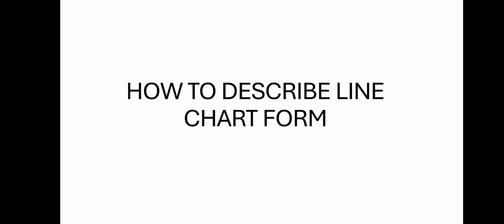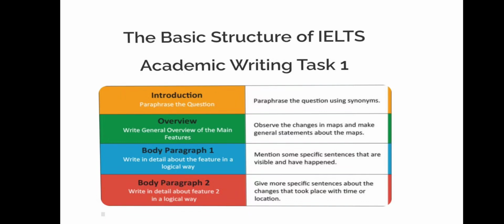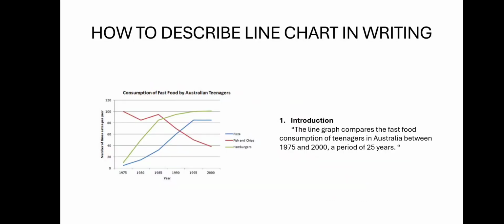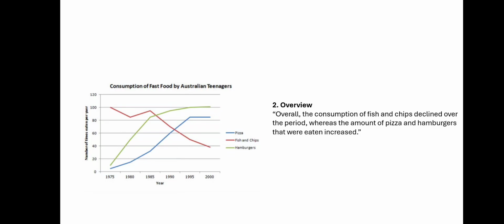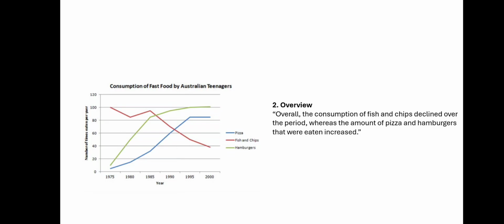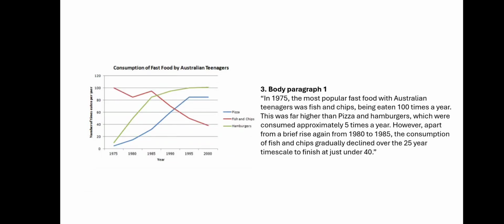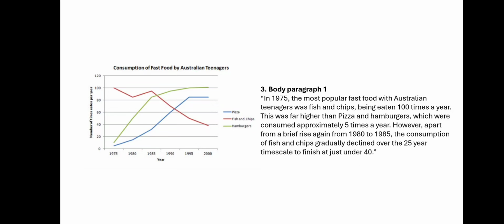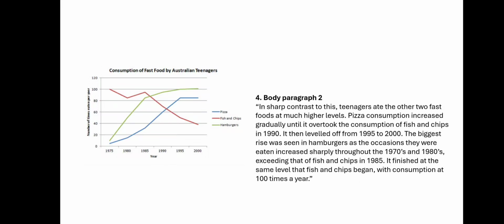How To Describe Line Chart Form In Writing IELTS Task 1